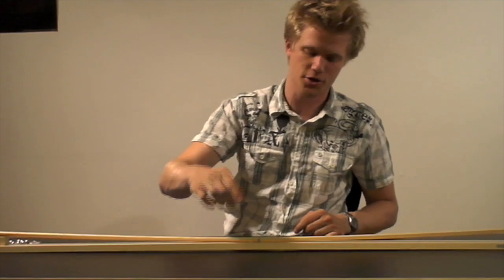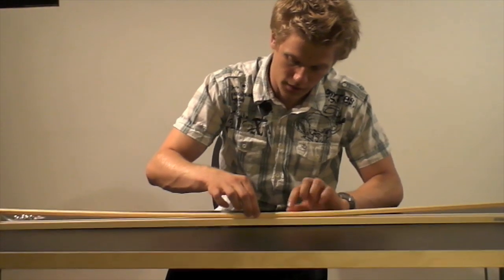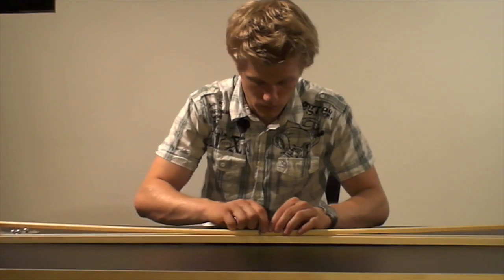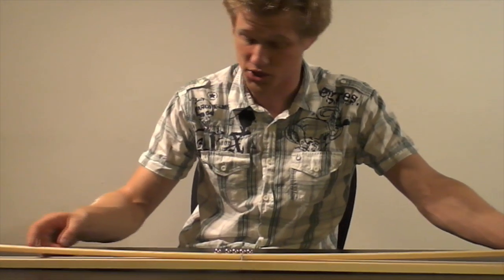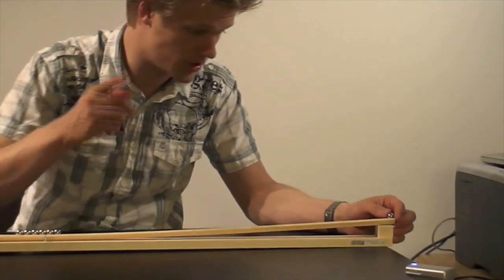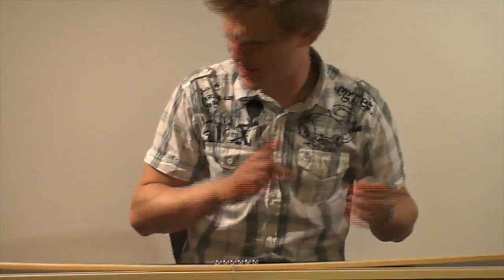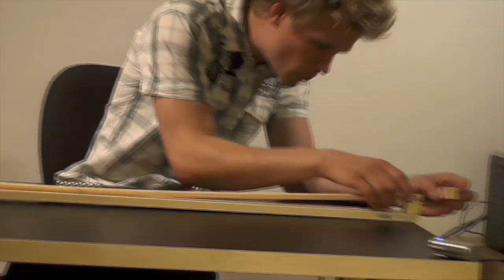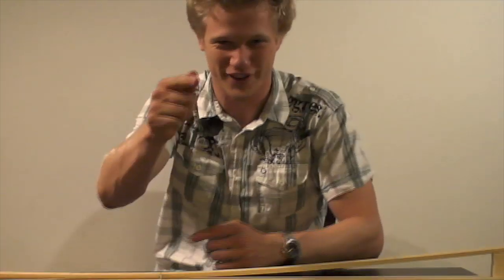Neodymium Magnet Sphere Launcher!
In this experiment steel spheres is launched from a ramp using super powerful neodymium magnet spheres.
You can get free email updates whenever I publish a new video or see my other videos by going to this